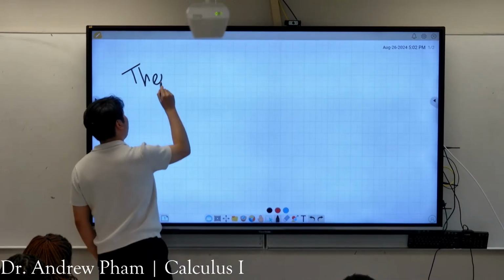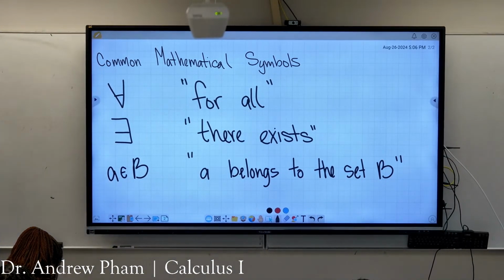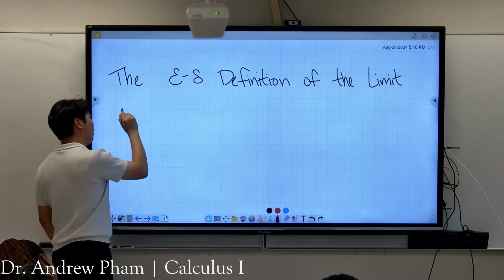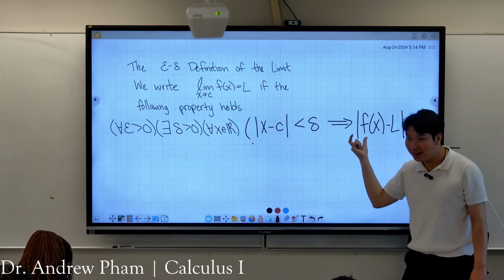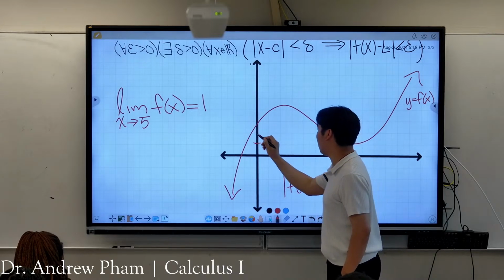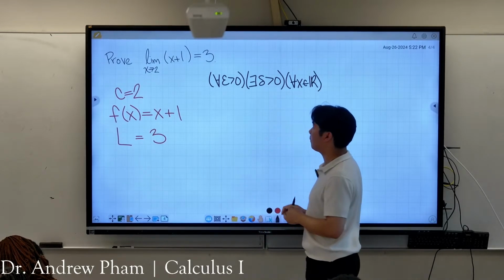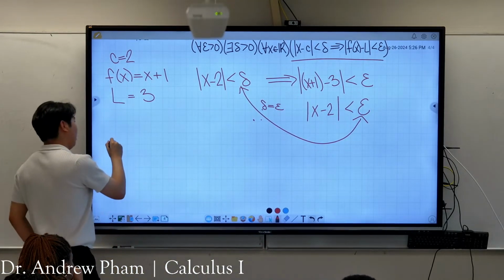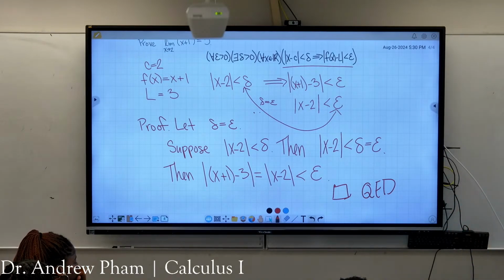Limits and the Epsilon-Delta Definition